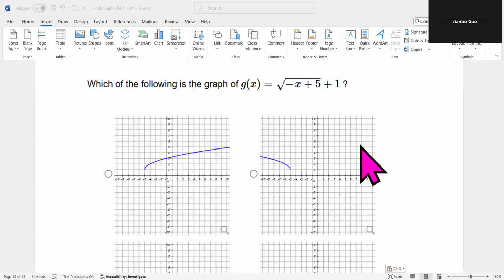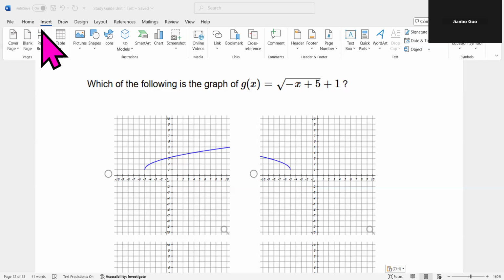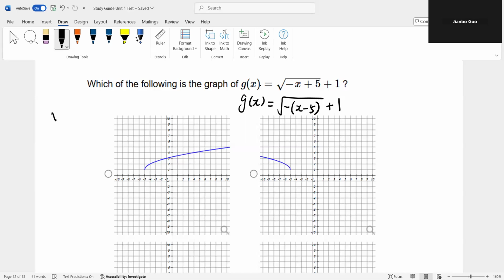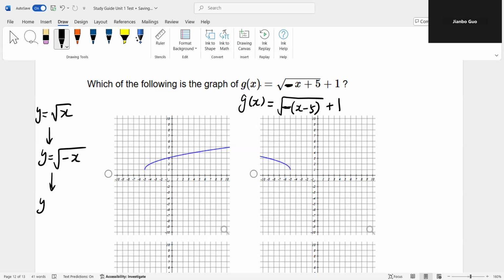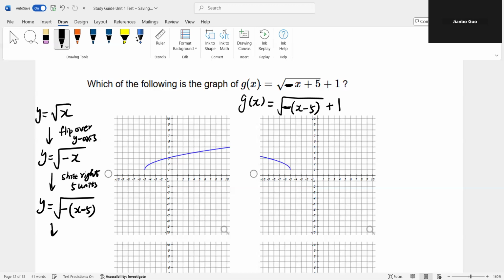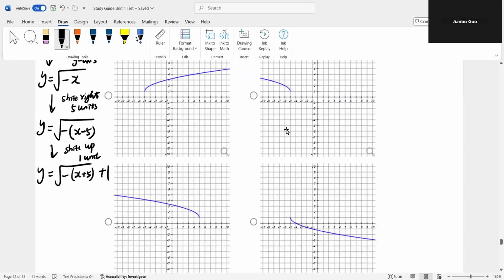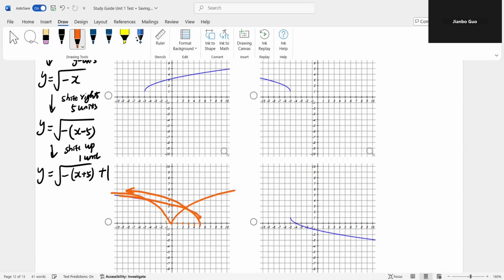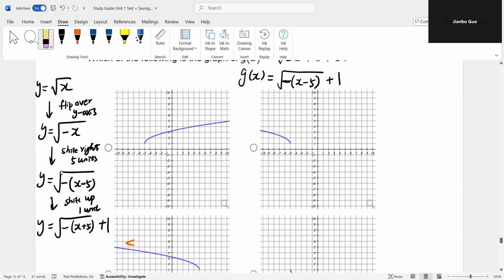Order of Transformations of Functions